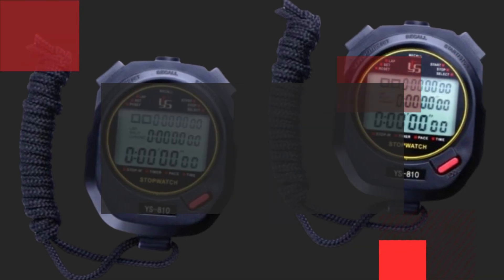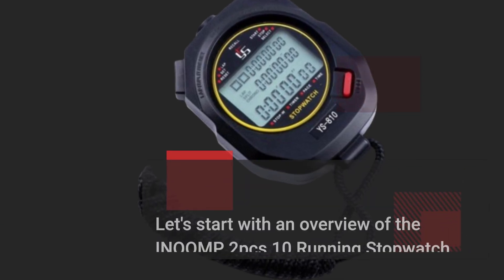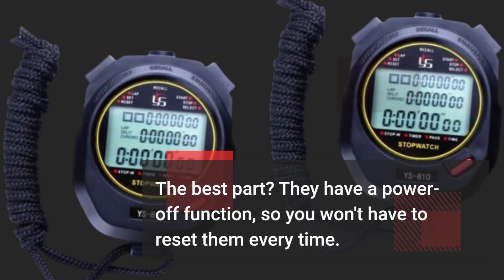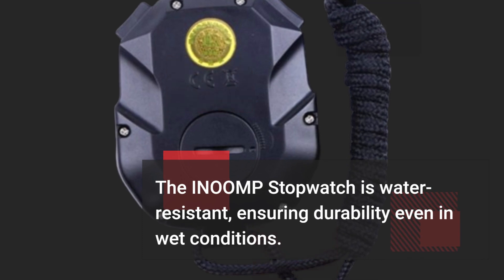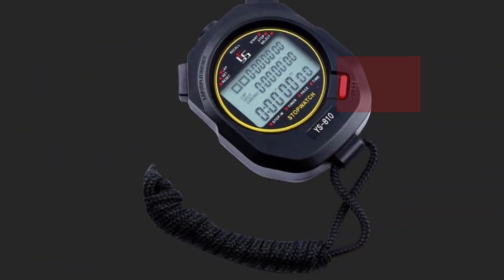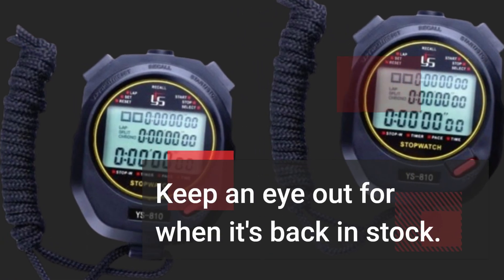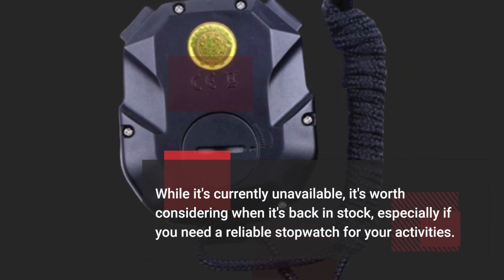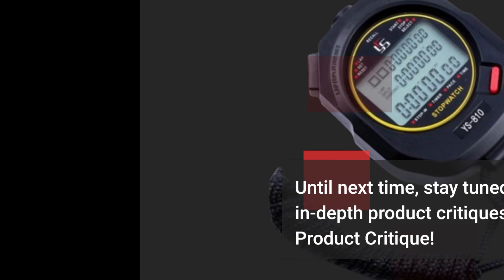⏱️ INOOMP 2pcs 10 Running Stopwatch Digital Sports Stopwatch Timing Device Stopwatch Review ⌚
Amazon Product Name : INOOMP 2pcs 10 Running Stopwatch Digital Sports Stopwatch Timing Device Stopwatch

Unlock the power of networking with the MikroTik L009UiGS-2HaxD. This router, equipped with a dual-core 800MHz CPU and 512MB RAM, offers exceptional performance for all your networking needs. Whether you're managing a home network or a small business, the MikroTik L009UiGS-2HaxD delivers reliable and fast connectivity. Upgrade your networking capabilities with the MikroTik L009UiGS-2HaxD and experience the difference in speed and efficiency.